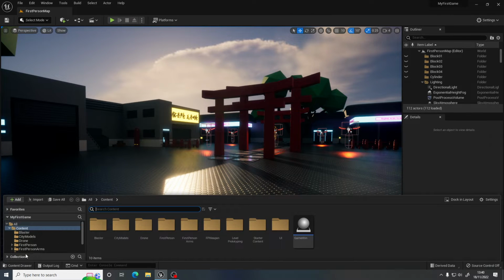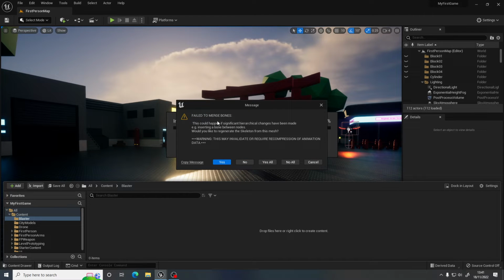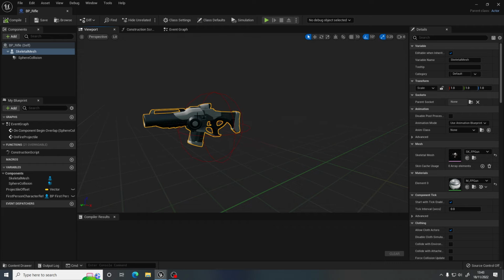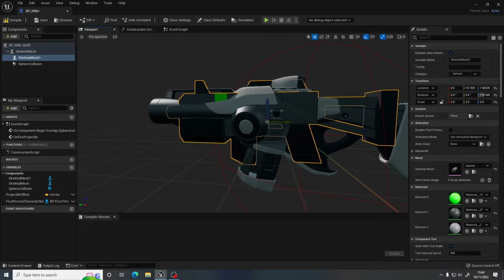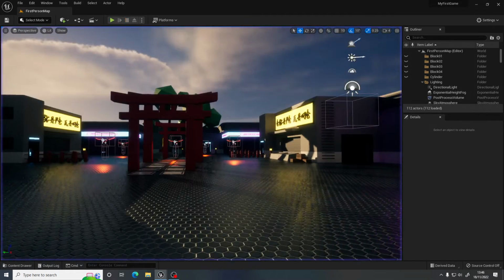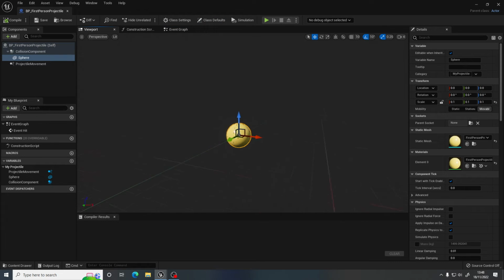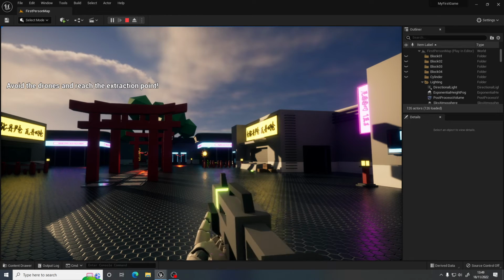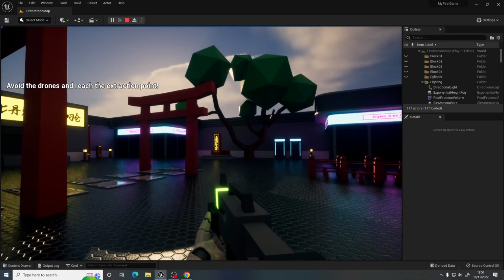Unreal Engine 5 - Create Your First Game - Custom Gun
Change the default template gun to any gun 3d model and adjust how it fires.